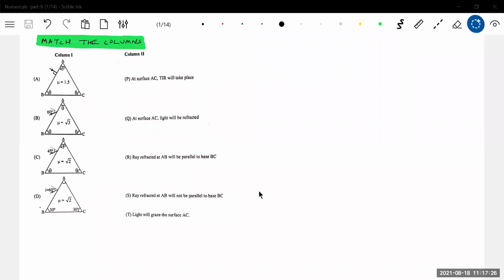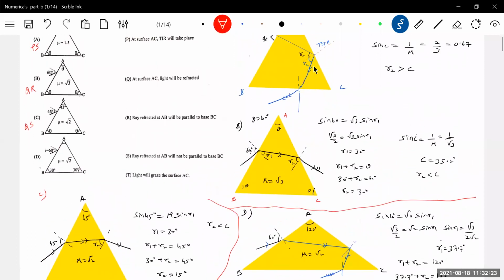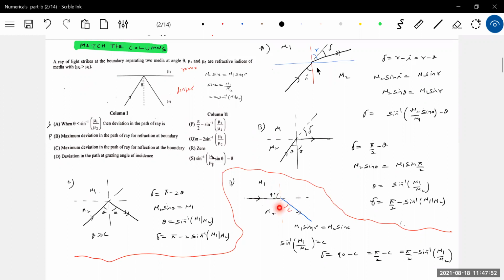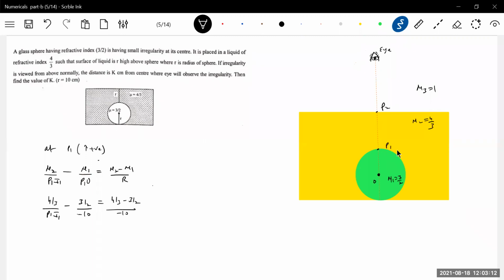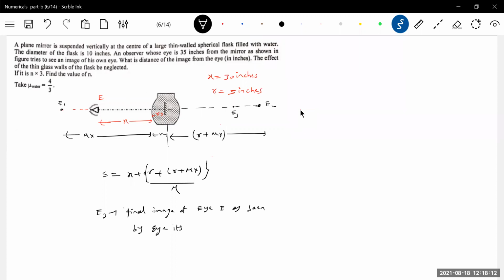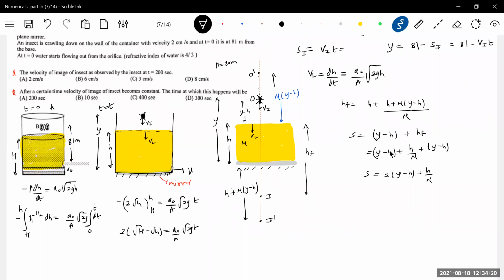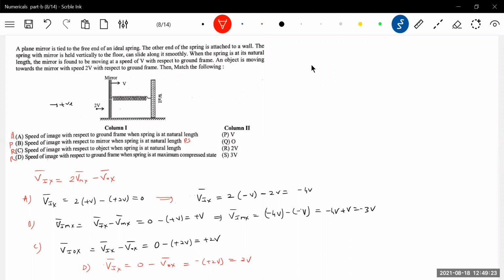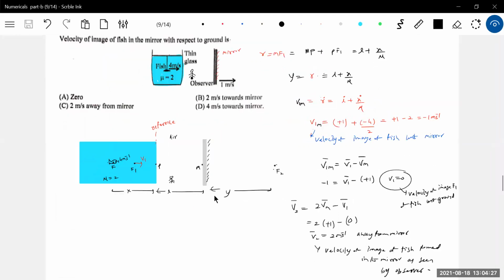21/30)JEE Advanced Best Revised problems on Ray optics